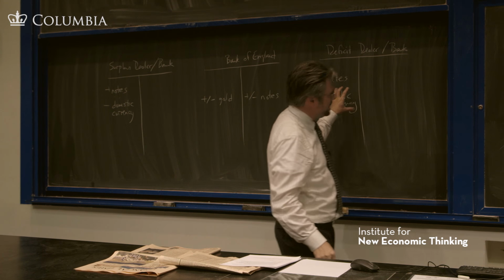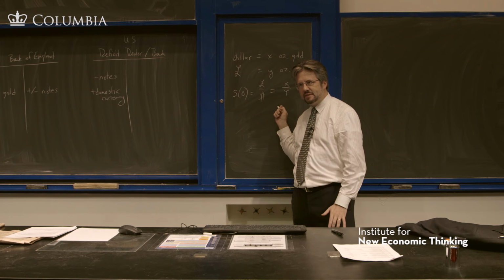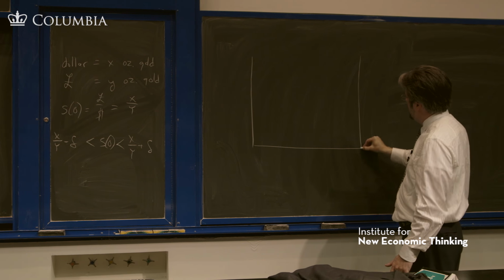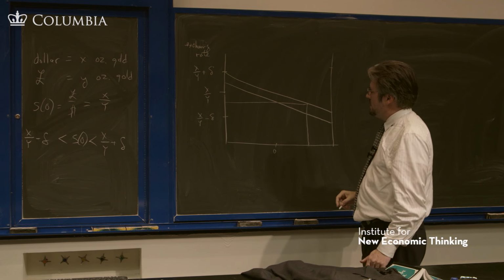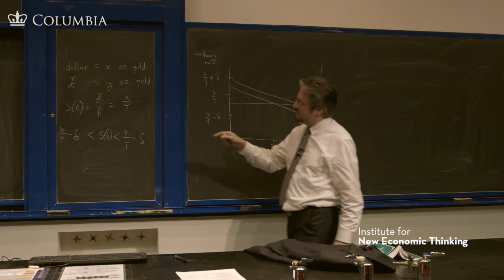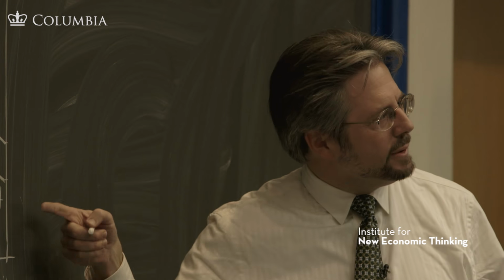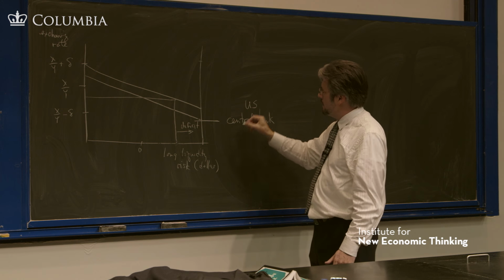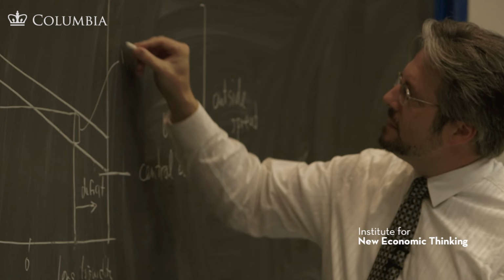MOOC | Lec 15: Banks and Global Liquidity | Part 3: Dealer model for foreign exchange